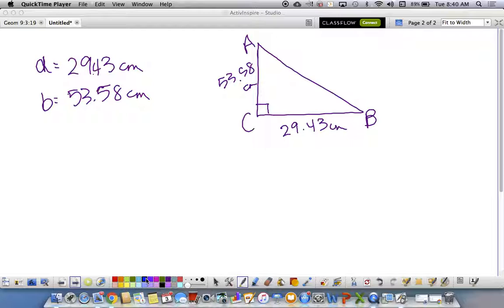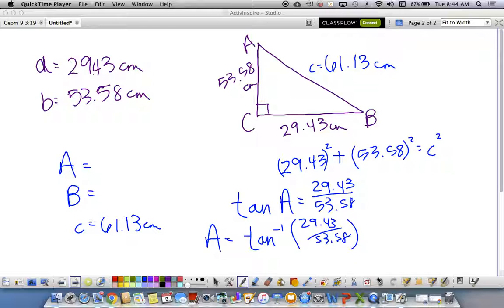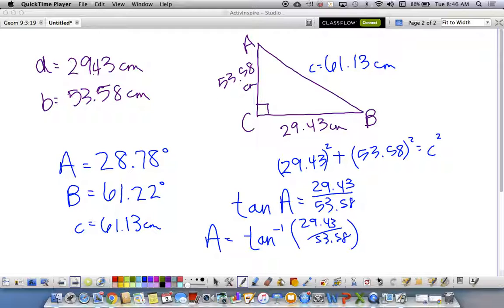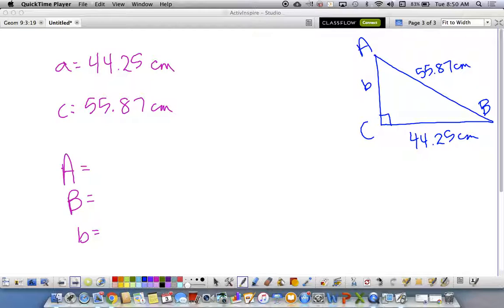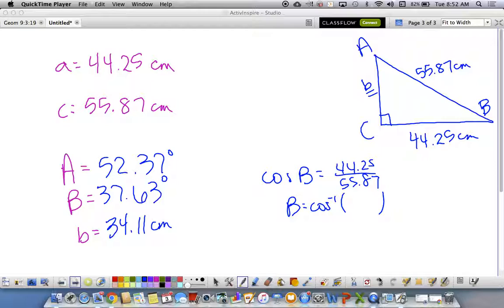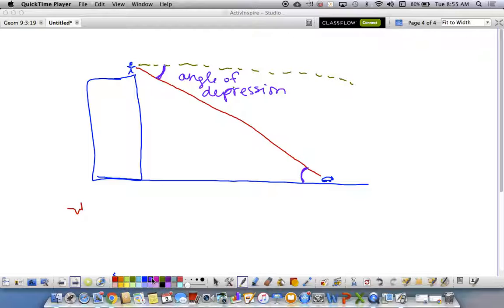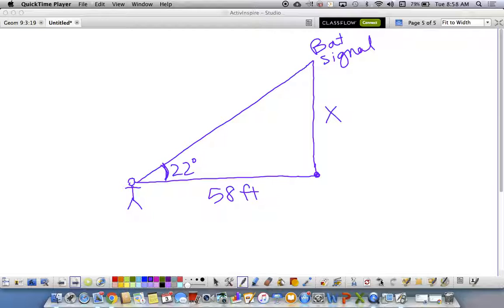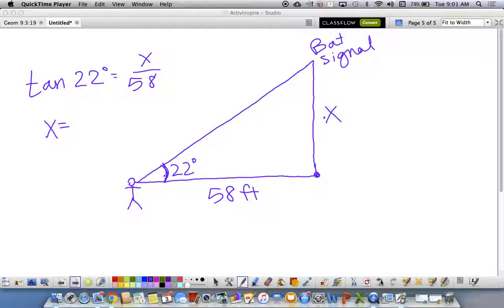Trig 9:3 pt 2